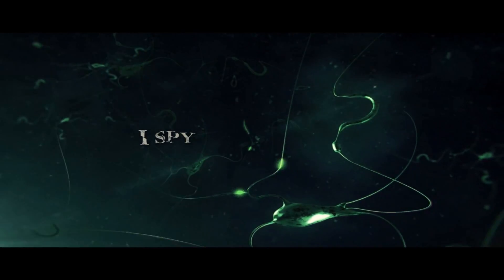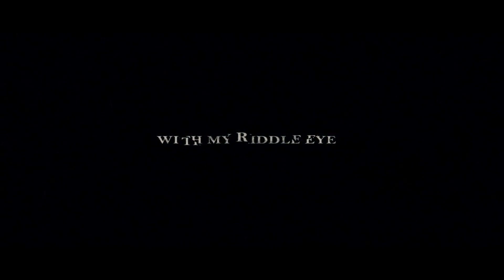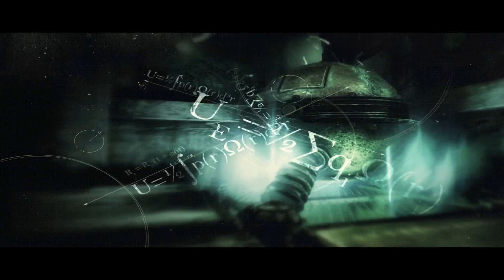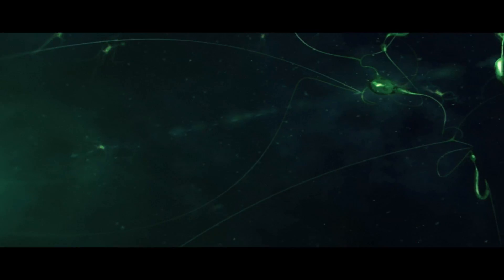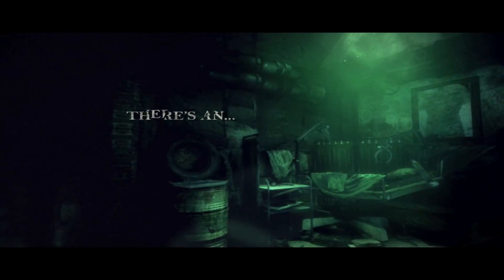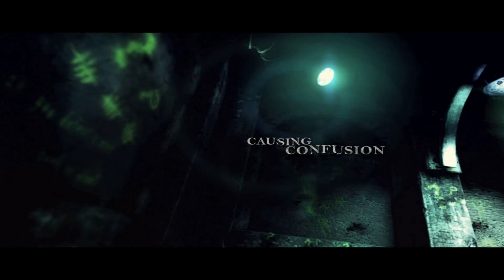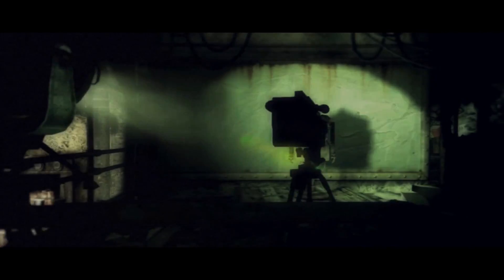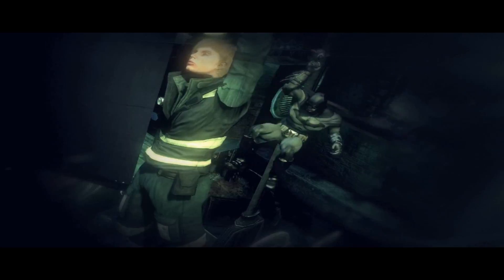Batman Arkham City The Riddler video.wmv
Batman Arkham City The Riddler video.
For xbox360,ps3,pc releasedate 21 october 2011.